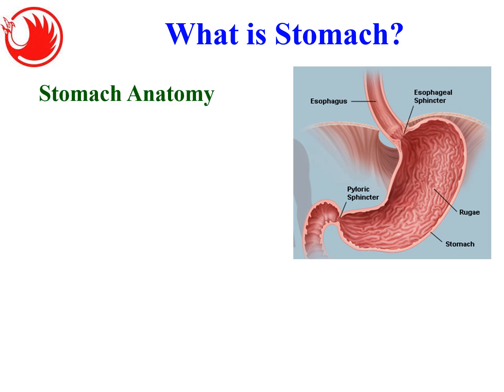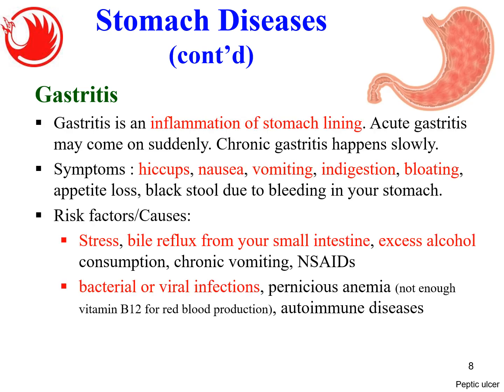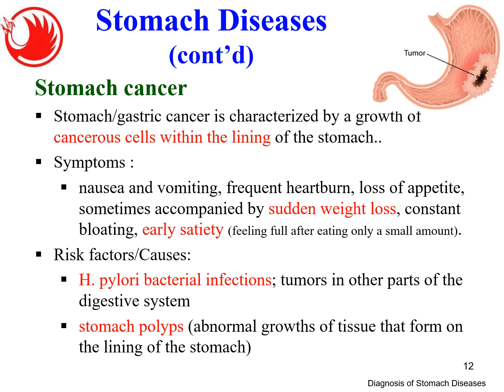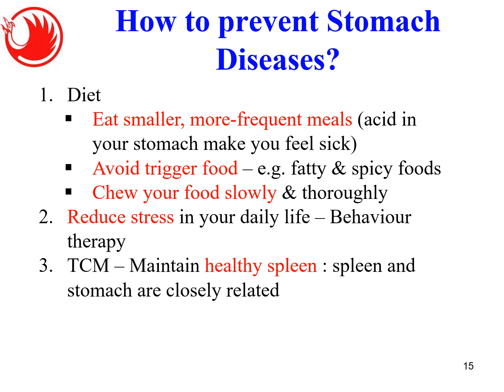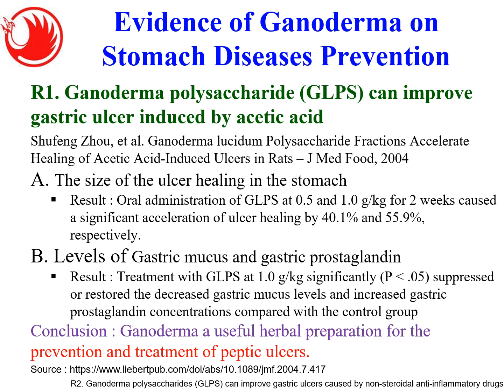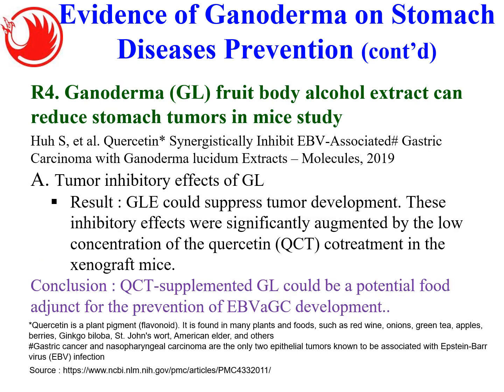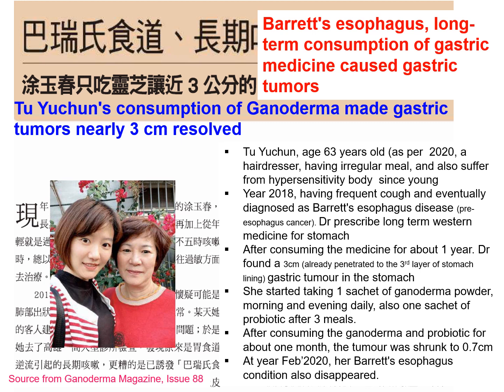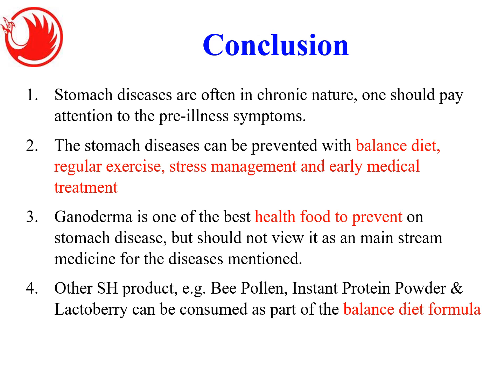Health Seminar : Ganoderma on Complement Treatment to Stomach Diseases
Category : Training
Language : English
Country : Singapore
Date : 9 July 2023
Topic : Ganoderma on Complement Treatment to Stomach Diseases -  by Jim Tan

Summary :
Singapore Statistic
1)Stomach cancers cause approximately 800,000 deaths annually worldwide.
2)In Singapore, stomach cancers are the 4th and 5th causes of cancer death in males and females respectively.
3)Gastric cancer is curable if diagnosed at an early stage but it is traditionally associated with poor prognosis :
-79% of patients are diagnosed at stage IV, where the five year survival rate is less than 5%.

Stomach Diseases
1) Gastroesophageal reflux disease
2) Gastritis
3) Peptic ulcer
4) Hiatal hernia
5) Gastroparesis
6) Stomach cancer

Diagnosis of Stomach Diseases
1)Physical examinations
-Evaluate for tenderness or abnormalities like swelling, rigidity, or masses
2) Breath Test
-H. Pylori infection
3) Imaging
-Upper Endoscopy - visualize the inside of upper digestive tract (esophagus & stomach), and can also use surgical tools to take tissue samples (biopsy), can also test for H. Pylori.
-Barium Swallow - X-ray imaging test sometimes used to evaluate disorders of swallowing, stomach ulcers, and hiatal hernia.

Treatment of Stomach Diseases
1) Lifestyle Treatment Options - Treating GERD :
-Losing weight if you are overweight or recently gained weight
-Elevating the head of your bed (for example, placing a foam wedge underneath the top of the mattress)
-Avoiding meals two to three hours before going to bed
2) Medications
-Acid-Reducing Medications or antacids
-Antibiotics - For stomach infection/inflammation or the management of H. pylori
-Increase rate of stomach emptying – e.g. metaclopramide
3)Surgery – Nissen fundoplications for GERD (to tighten the lower esophageal sphincter (LES) and prevent stomach fluid from entering the esophagus).

How to prevent Stomach Diseases?
1) Diet
-Eat smaller, more-frequent meals (acid in your stomach make you feel sick)
-Avoid trigger food – e.g. fatty & spicy foods
-Chew your food slowly & thoroughly
2)Reduce stress in your daily life – Behaviour therapy
3)TCM – Maintain healthy spleen : spleen and stomach are closely related

Function and Benefits of Ganoderma on complementing treatment of diabetes includes,
1) Regulate Immune System - control and prevent inflammation
-Prevent gastritis (inflammation of stomach lining)
-Prevent auto-immune type of gastritis (pernicious anemia)
2)Improve blood circulation
-TCM: Smooth flow of blood and Qi can prevent formation of lump (Polyp or cancer cell)
3)Enhance liver function (detoxification)
-Healthy liver create immune sys. that fight against inflammation
-Liver is also an important organ of digestive system
4)Remove free radicals & anti-oxidation
-Reduces free radicals that causes damage to body cell (e.g. stomach)

More Evidence of Ganoderma on Stomach Disease Prevention
1) Ganoderma polysaccharide (GLPS) can improve gastric ulcer induced by acetic acid
2)Ganoderma polysaccharides (GLPS) can improve gastric ulcers caused by non-steroidal anti-inflammatory drugs
3)Ganoderma alcohol extract improves acute and chronic gastric ulcers caused by alcohol
4)Ganoderma (GL) fruit body alcohol extract can reduce stomach tumors in mice study